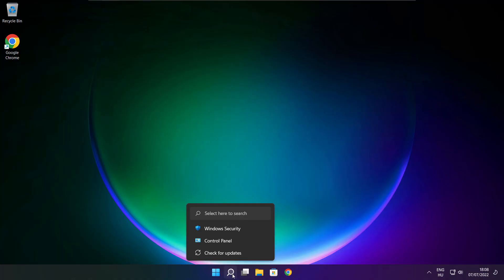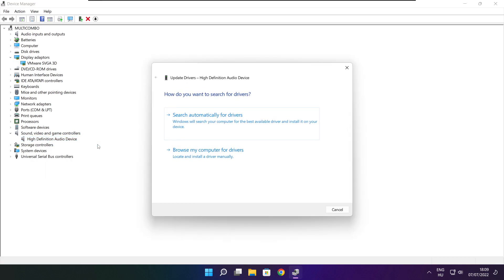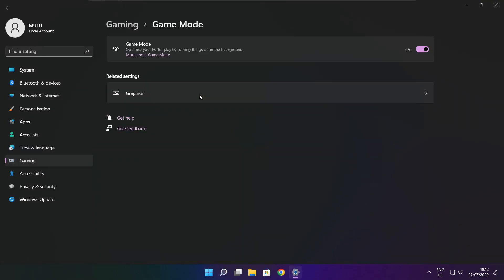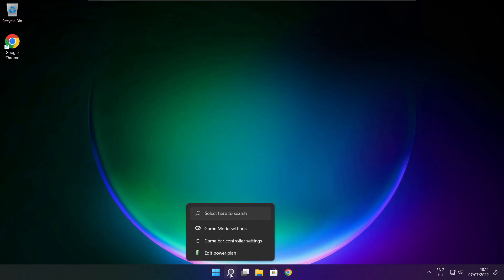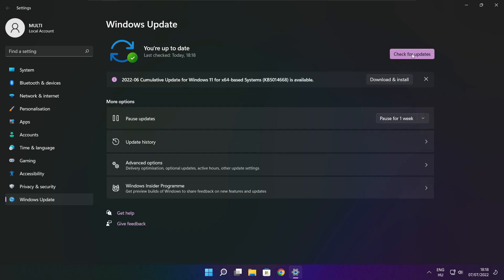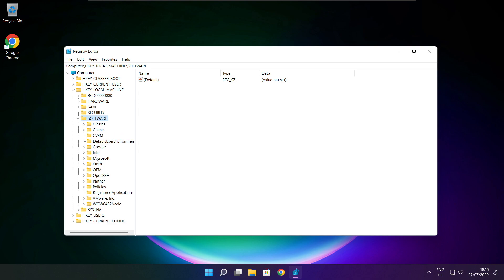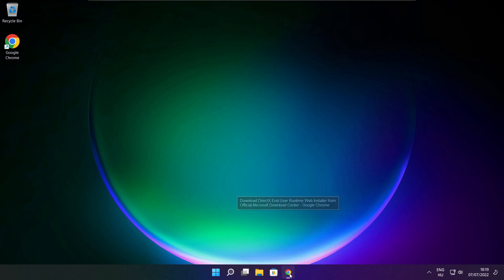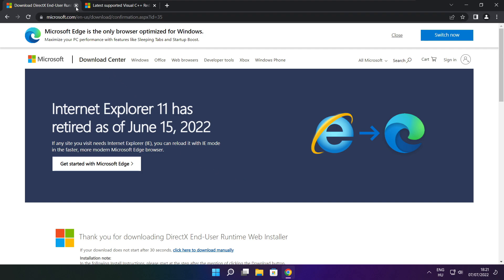How to FIX Farming Simulator 22 Low FPS Drops | FPS BOOST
In this video I am going to show How to FIX Farming Simulator 22 Low FPS Drops | FPS BOOST

FIX Farming Simulator 22 FPS Problems | LOW FPS/FPS DROP/BOOST FPS/OPTIMIZE FPS/STUTTERING ISSUE/IMPROVE FPS/LOW END PC/ULTIMATE FPS INCREASE

🖥️ PC Specs:
CPU: Intel Core i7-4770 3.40GHz
Memory: 16GB HyperX DDR3
HDD: Toshiba 1TB
SSD: Kingston 240GB
Graphics Card: ASUS GeForce RTX 3060 12GB GDDR6
Operating System: Windows 10/11